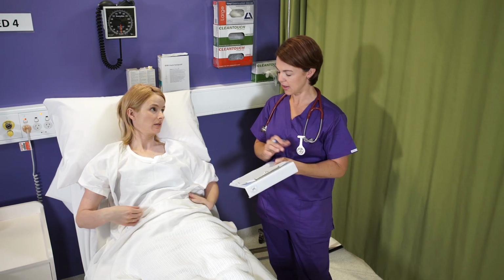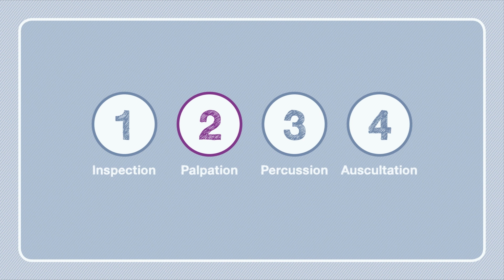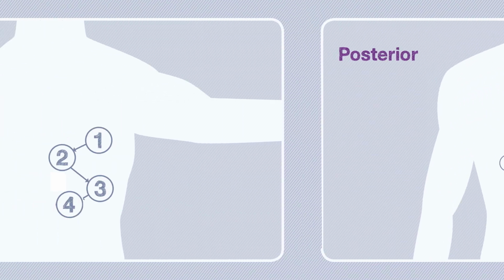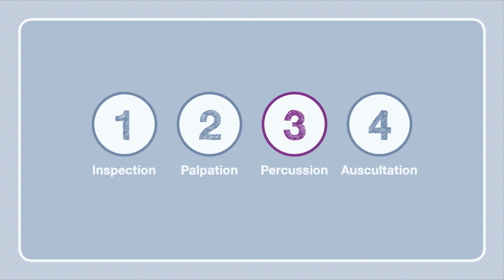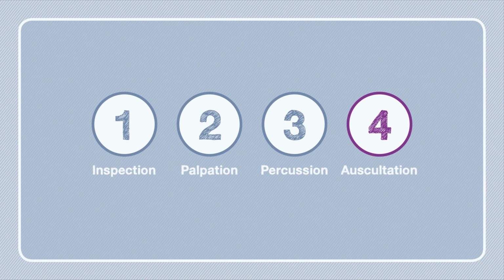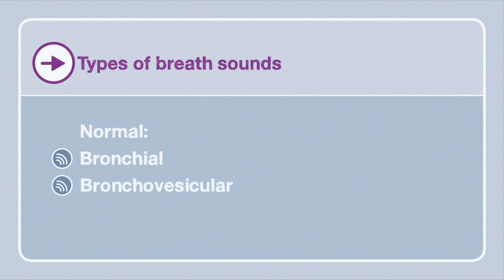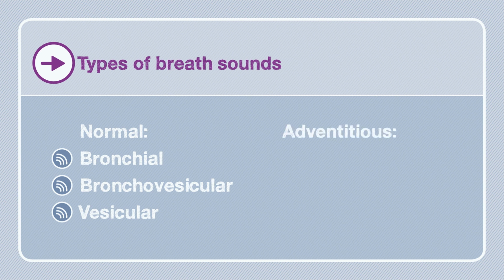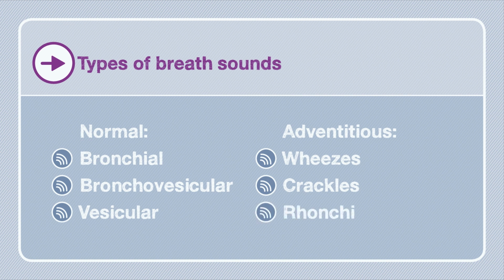UTS Clinical Video - Respiratory Assessment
University of Technology Sydney Faculty of Health